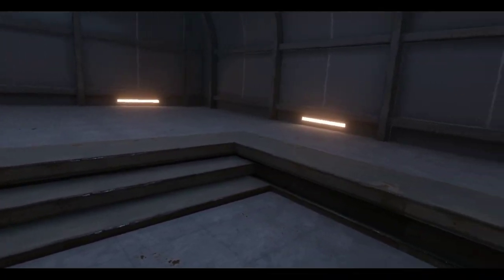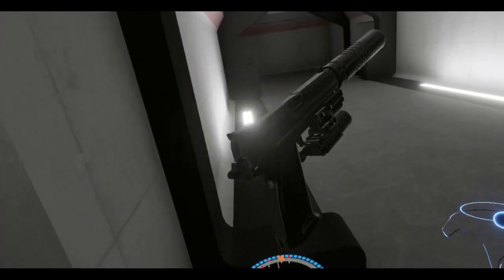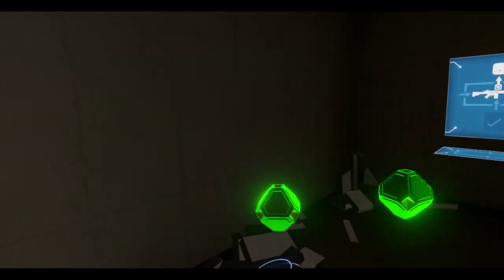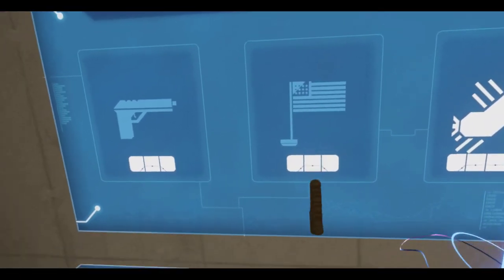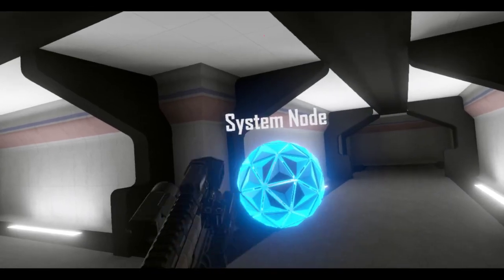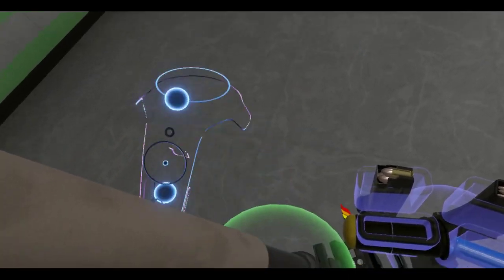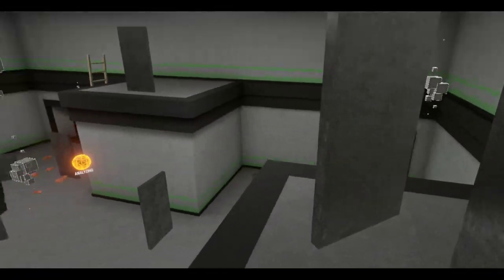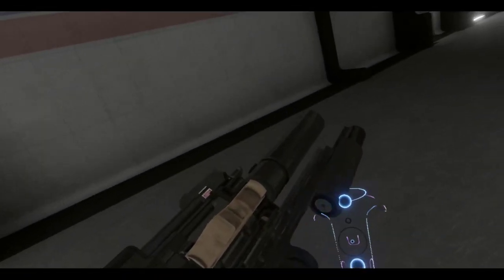Hot Dogs, Horseshoes & Hand Grenades (HTC Vive): Update 76 Messing Around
After a lack of grenade launchers in the last video, I decided to remedy that problem.

No limited ammo this time, so I can act all badass Tier 1 operator on these sosigs. But when you take my ammo away, then I become a whimpering coward who can't shoot, haha!